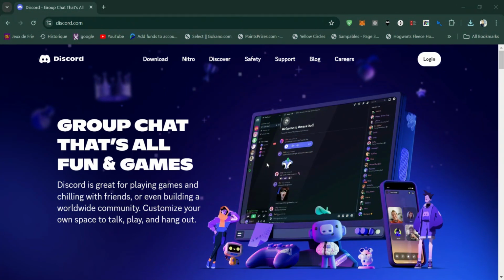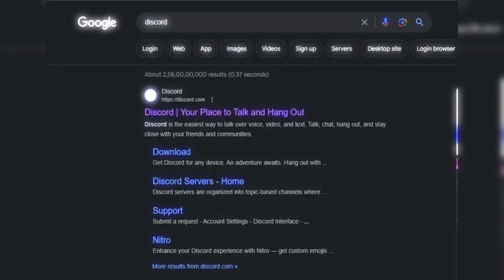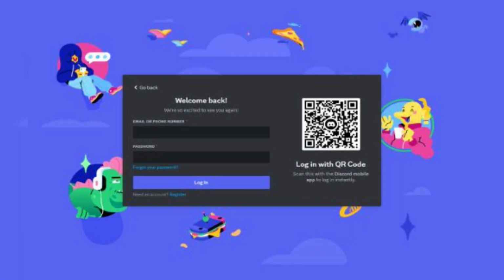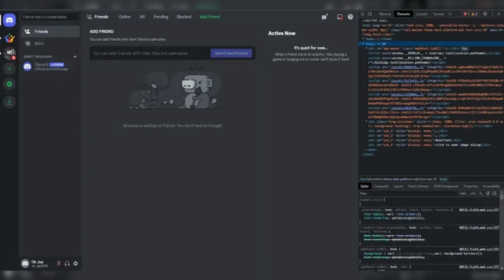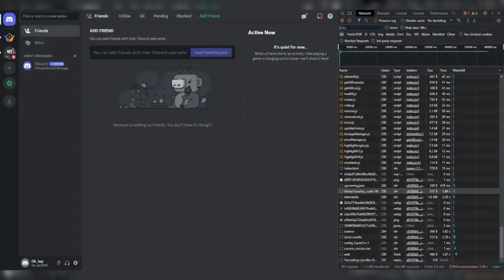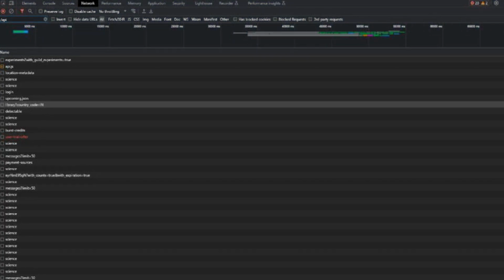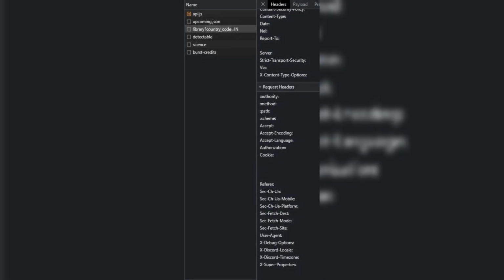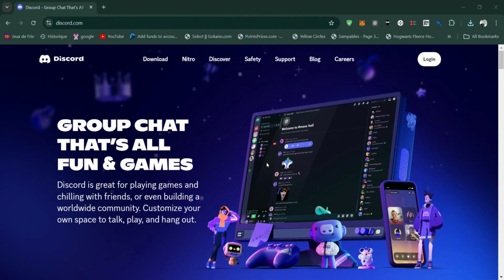How To Get Discord Token - 2024 (Quick Guide)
Welcome to our 2024 Quick Guide on how to get your Discord token! 🔑💬 In this tutorial, we’ll explain how to access your Discord token for use with bots or integrations.